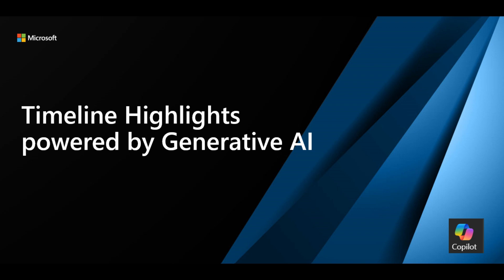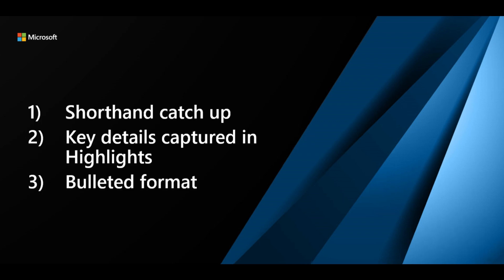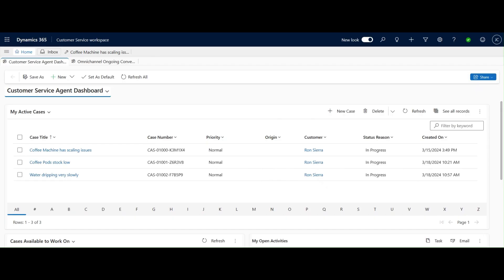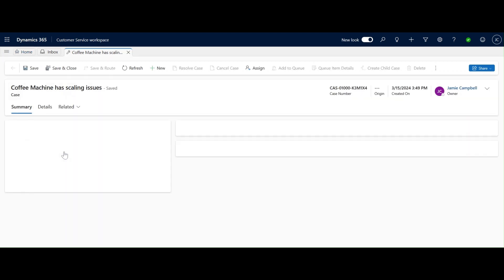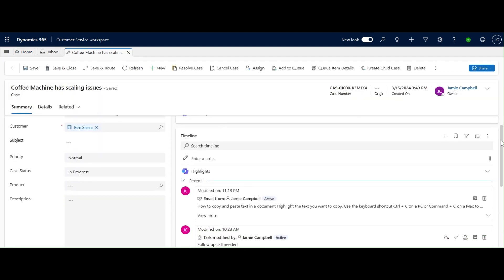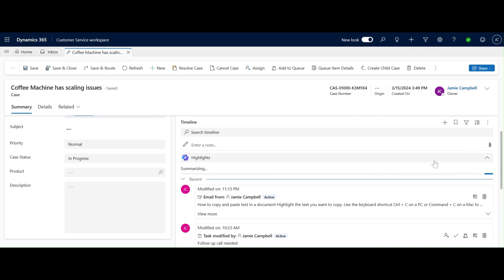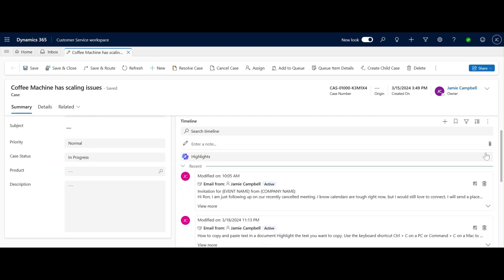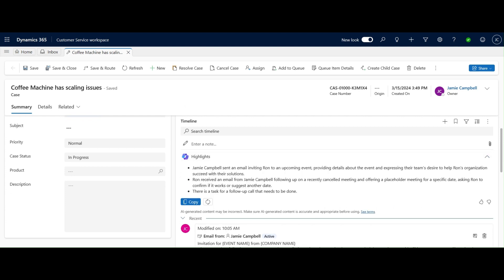Timeline highlights Dynamics 365 Customer Service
With timeline highlights powered by generative AI, contact center agents can get key details from the timeline in Dynamics 365 Customer Service. Agents can quickly see the most relevant emails, notes, tasks, appointments, phone calls, and conversations, helping them efficiently manage tasks and be more productive.